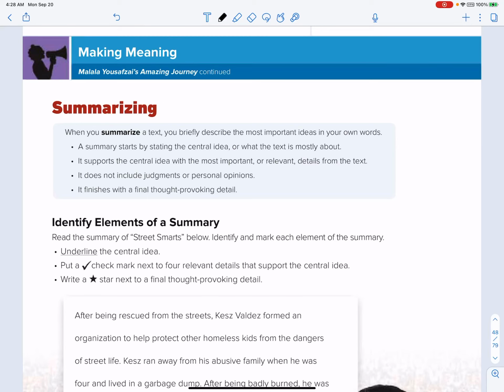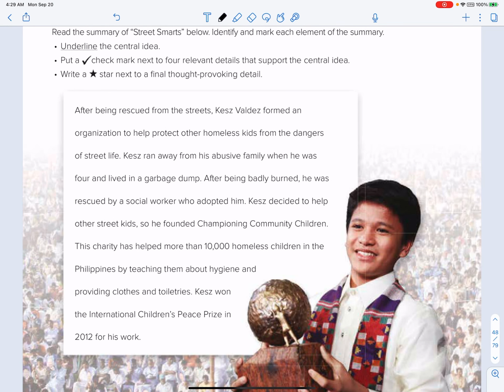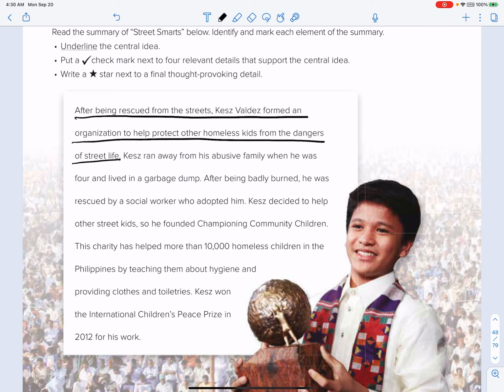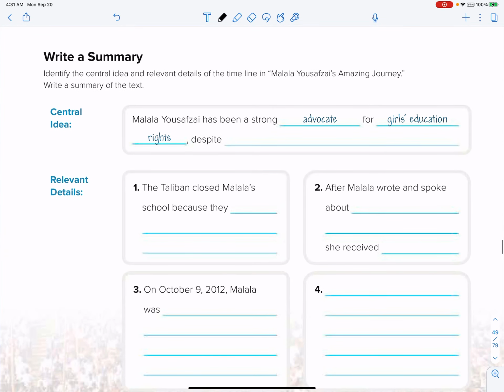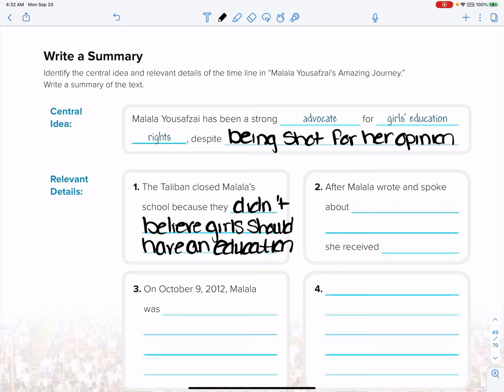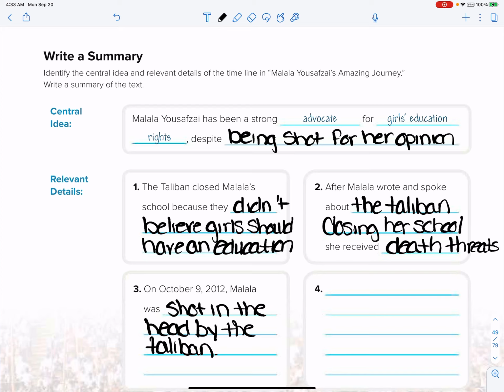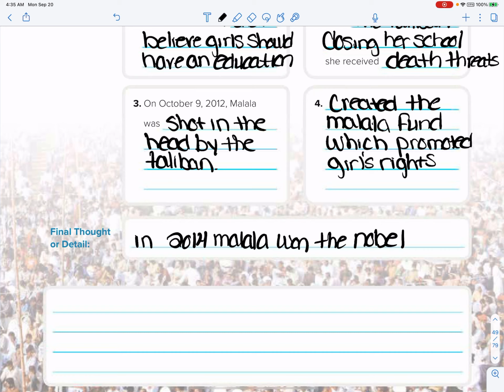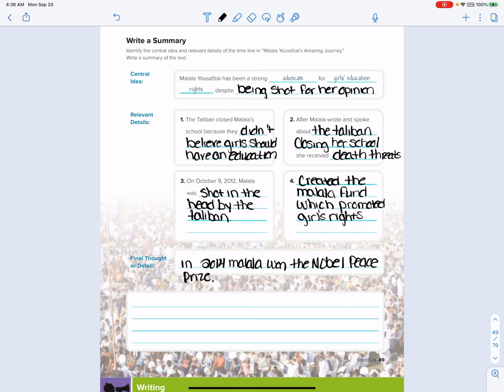Read 180 Workbook Pages 48-49